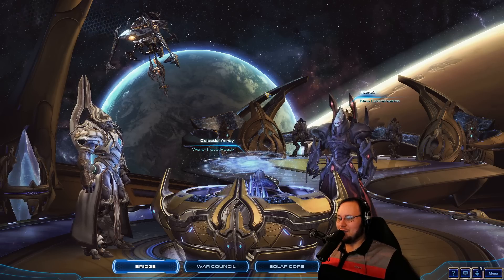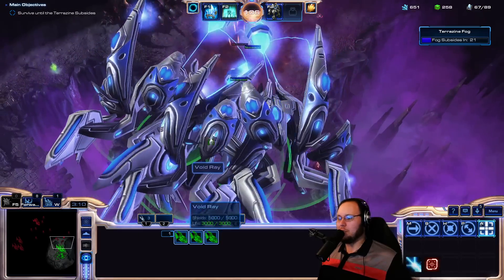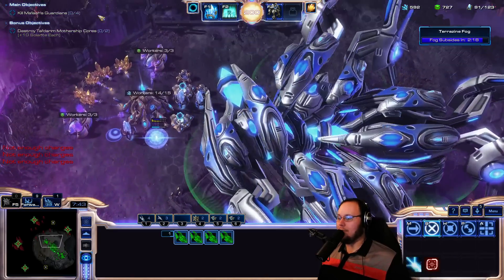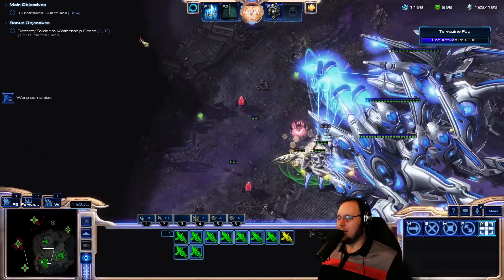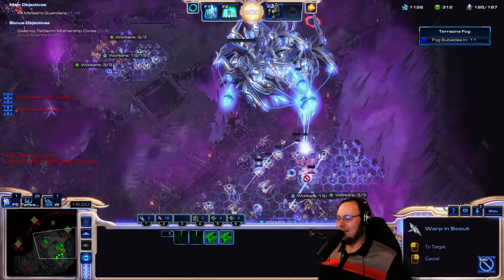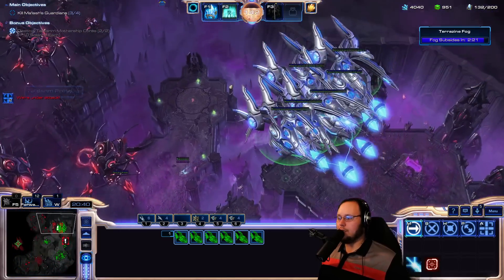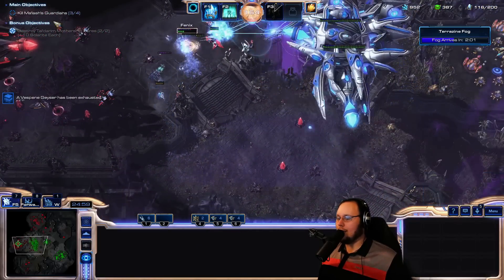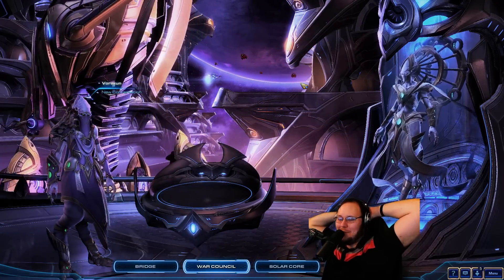Real Scale Legacy of the Void - Part 13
Thank you Space Jawa for the thumbnail!